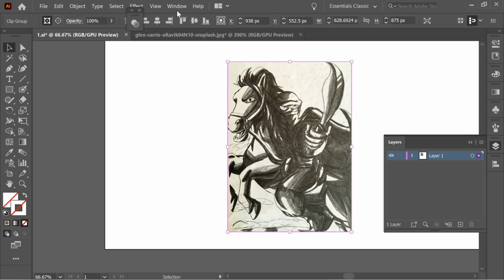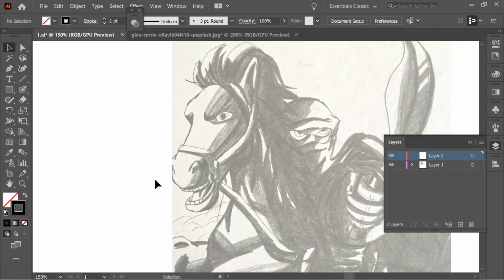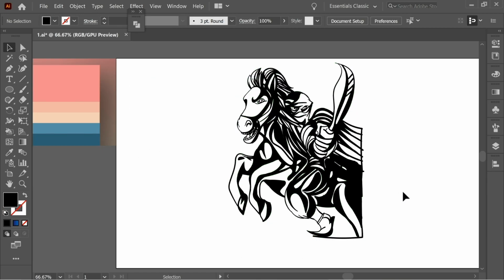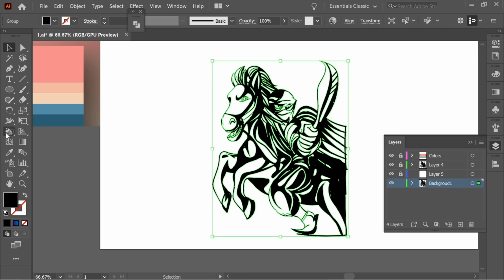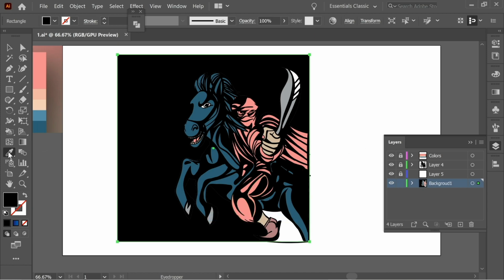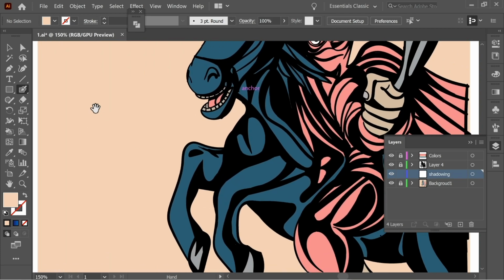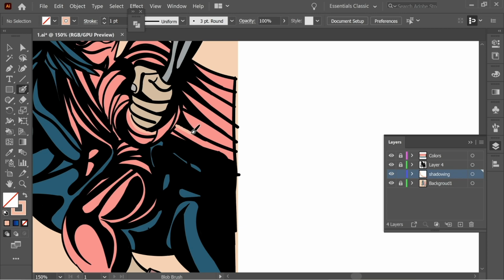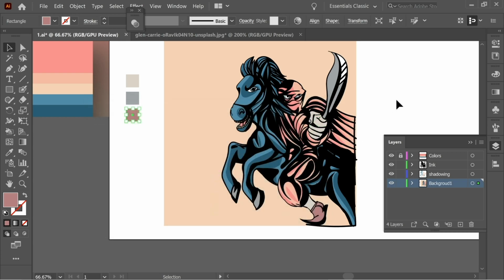Arabian knight Design | Adobe Illustrator Art Drawing Tutorials [2020]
This Artwork tutorial helps you learn how to draw an Arabian knight using Adobe Illustrator Art. A 2020 illustrator Art Editing Tutorial from a series of ArtStyle Studio Drawing tutorials for beginners showing an illustration that features inking over an arab knight and horse sketch and illustrating a simplistic but amazing artwork.

⏩ Chapters:
Intro: (0:00)
Editing: (0:13)
Result: (11:41)

Help the channel grow and gain access to more very short illustrator design videos for beginners on a daily basis